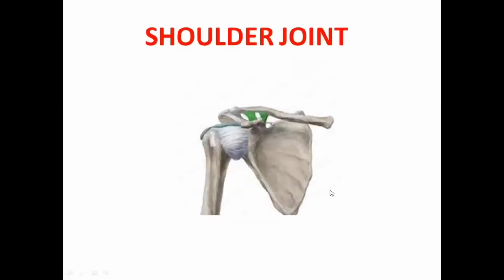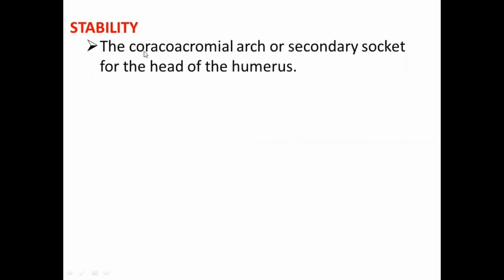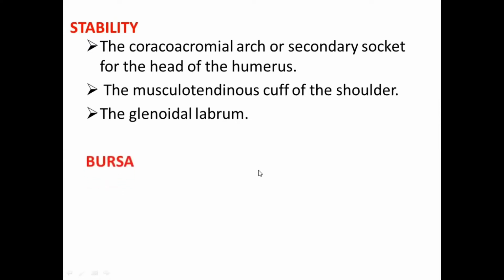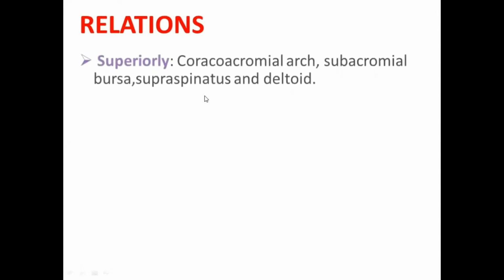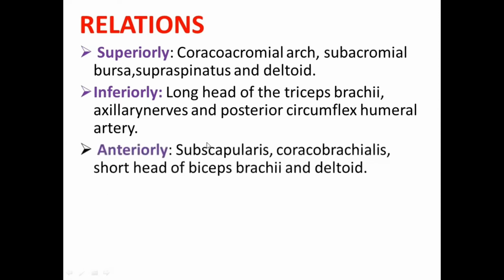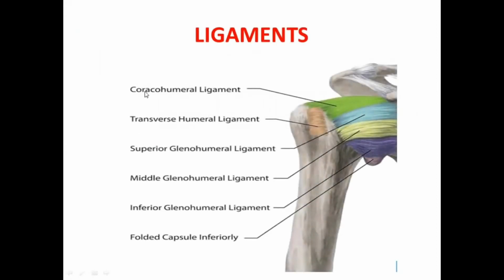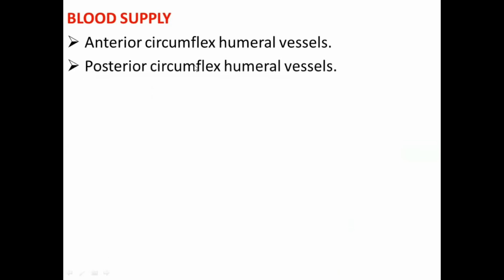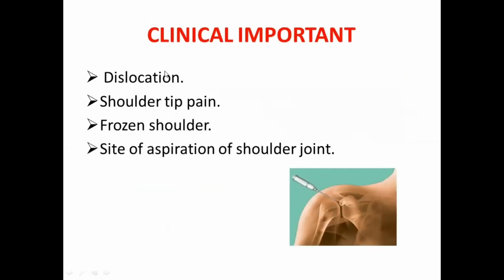Shoulder Joint- Type, Blood Supply, Nerve supply, Movement, Clinical.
By: Dr. Isai
Gun shot points
Quick revision.